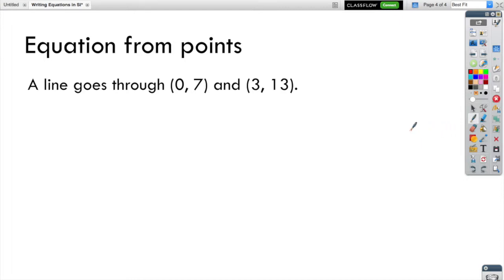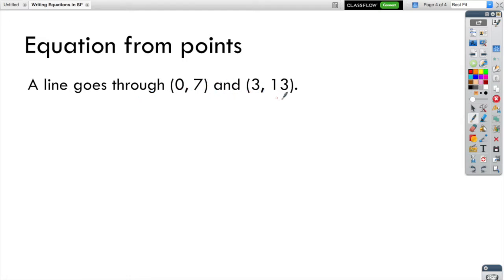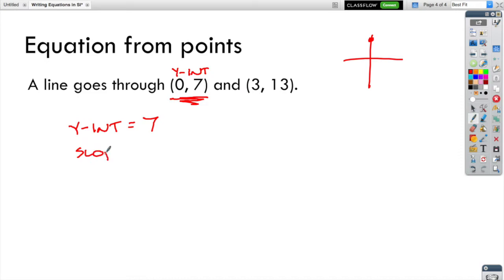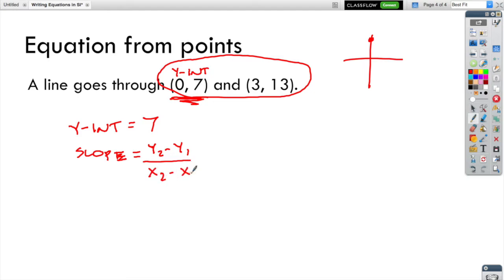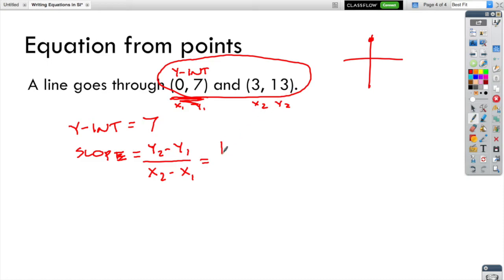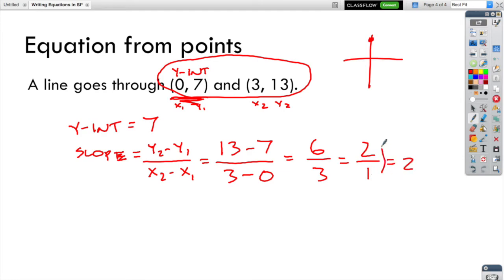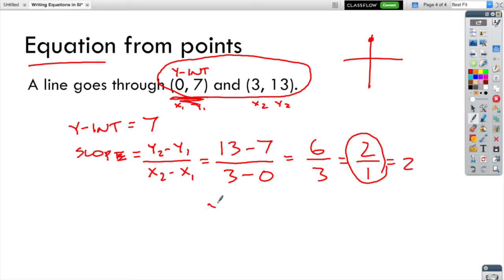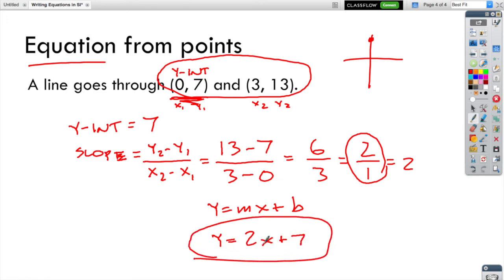4 6 3